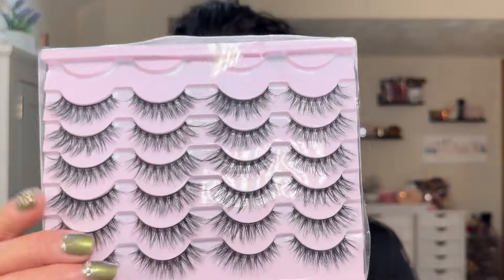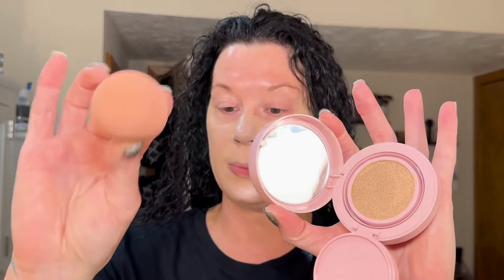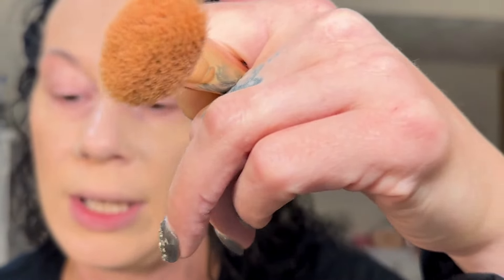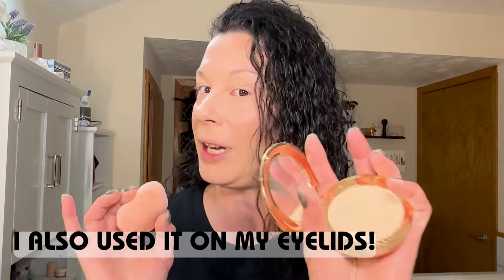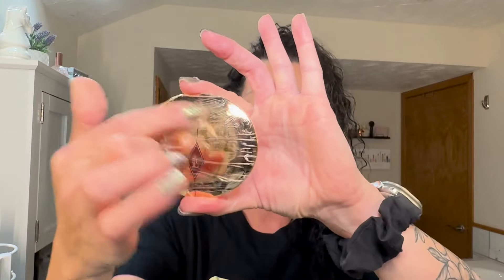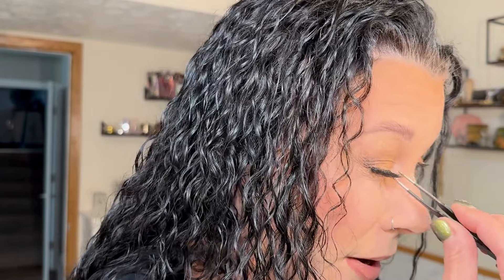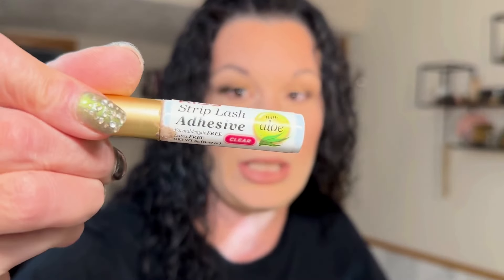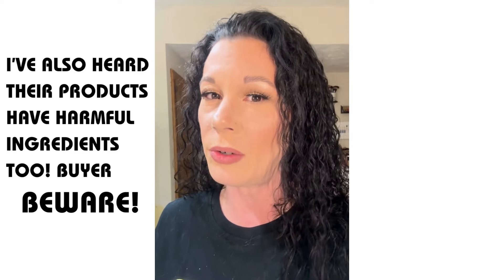Temu Cosmetics Review and Wear Test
Faith Garcia
801 73rd Ave N

These are my honest opinions on products and how they worked for me personally. You may have different results than me!!